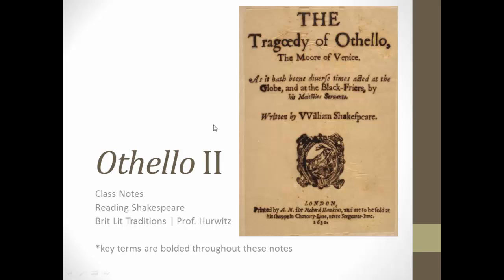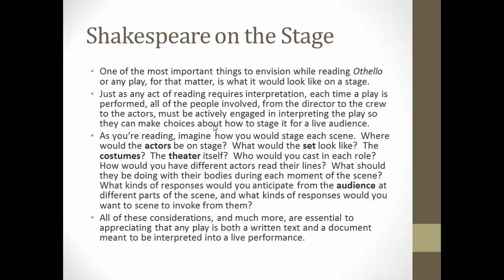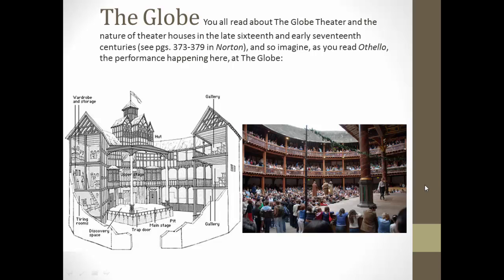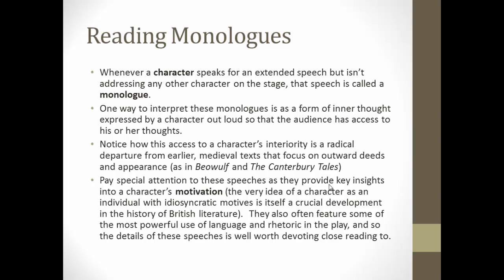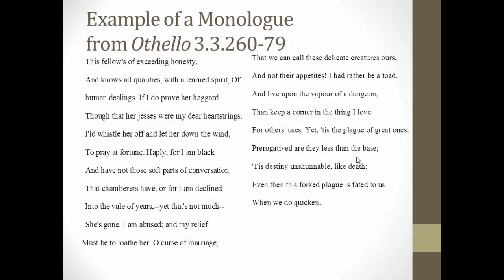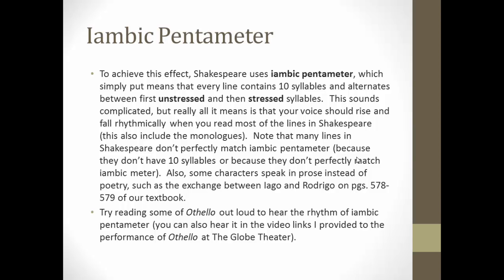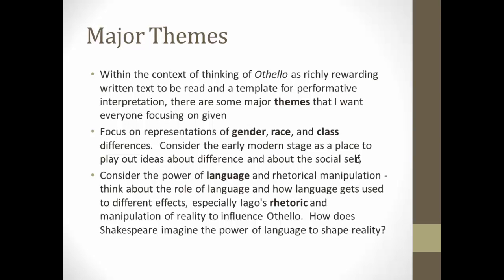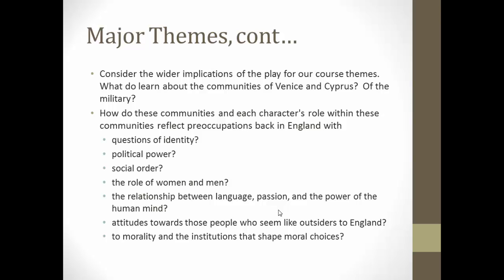Class Notes Othello II Brit Lit Traditions UML Hurwitz